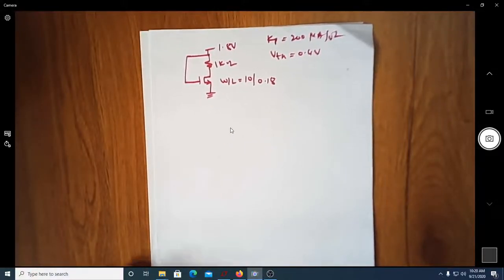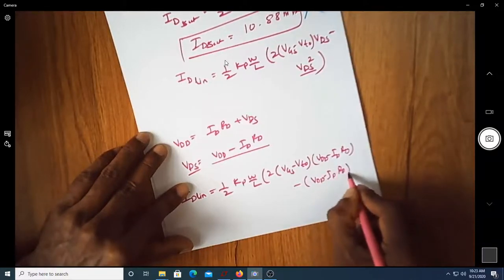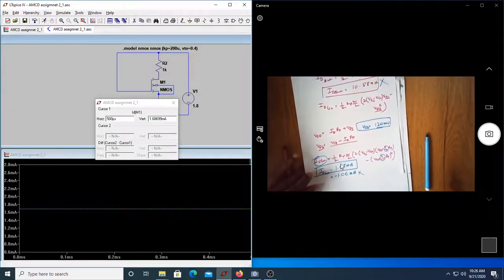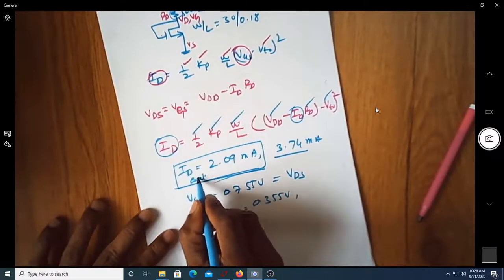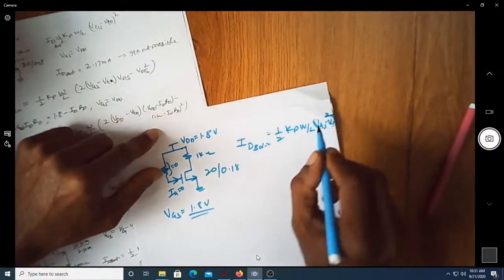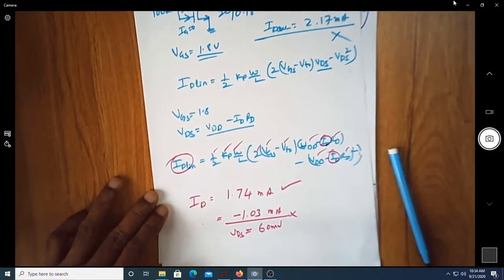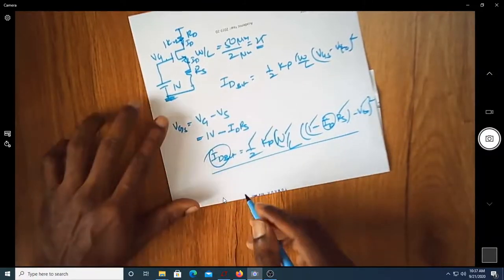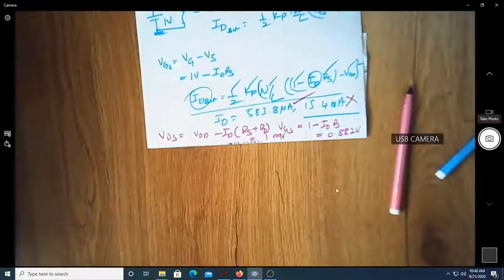MOSFET problems Part 1